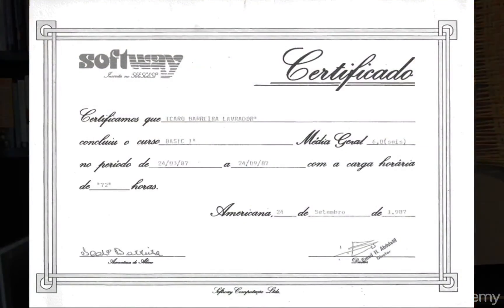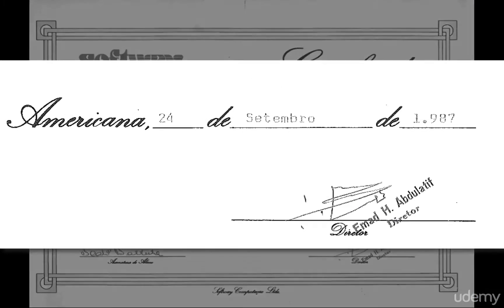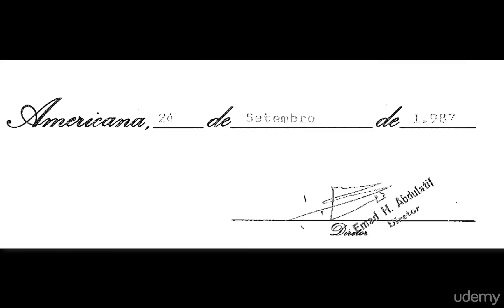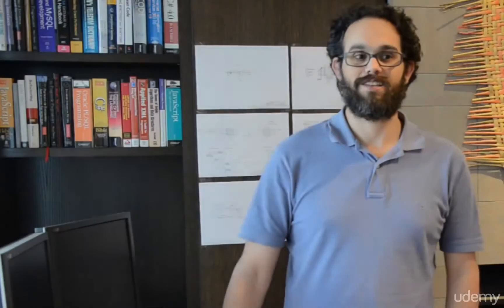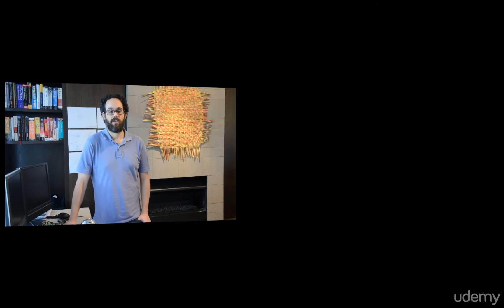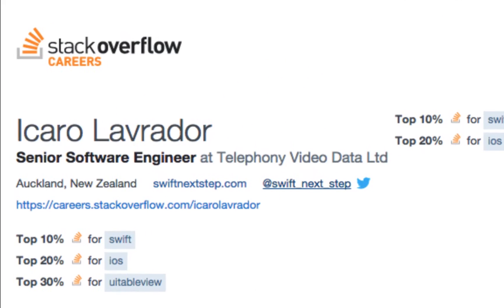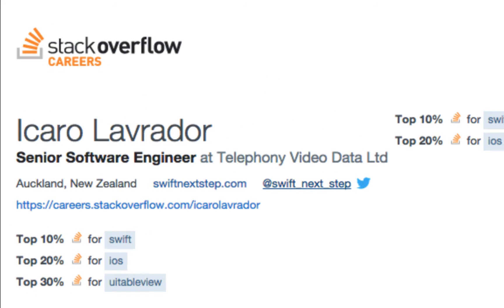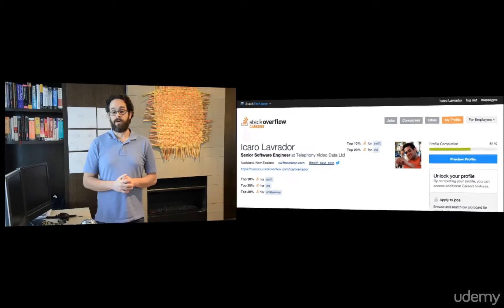About me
The numbers are limited, so click now!

A brief introduction about me.

Our Courses:

Swift & Firebase: Building a Realtime Drawing app - Udemy course